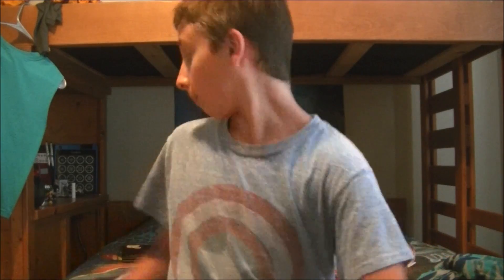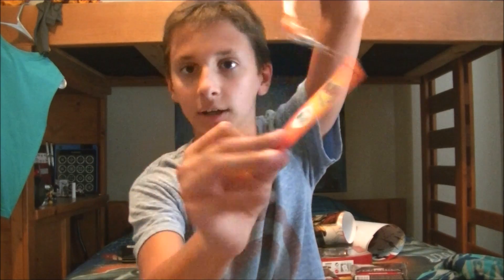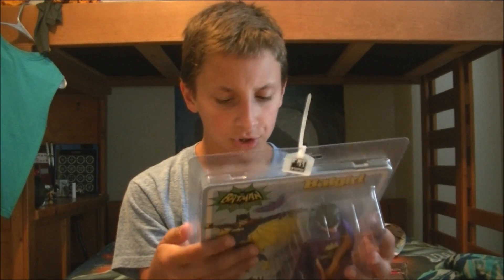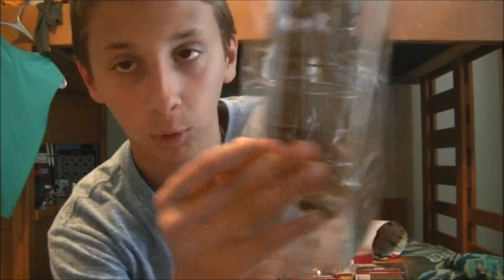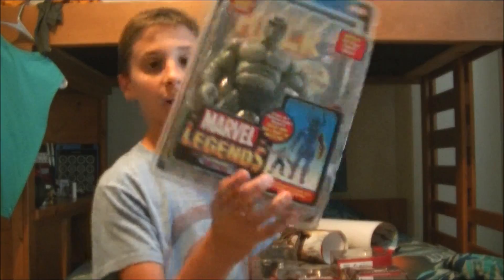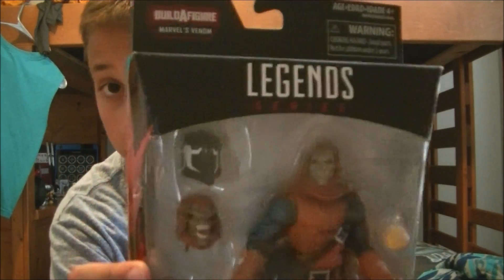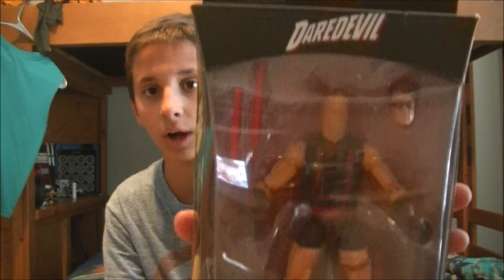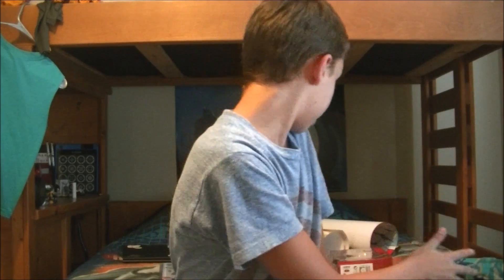Birthday Haul 2016 Part 2